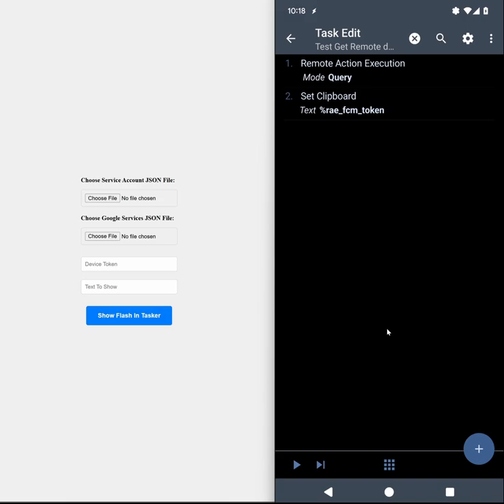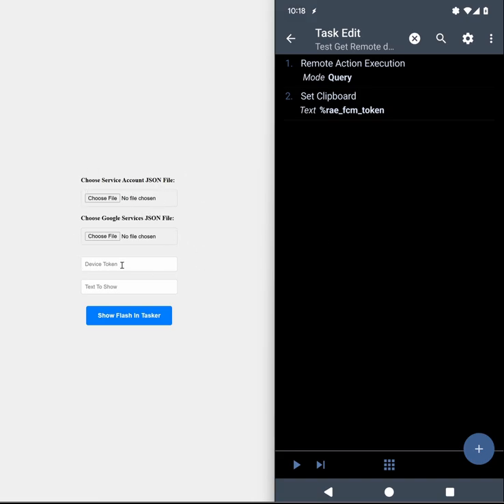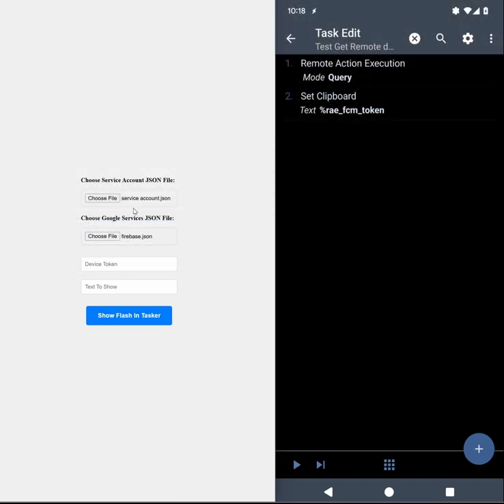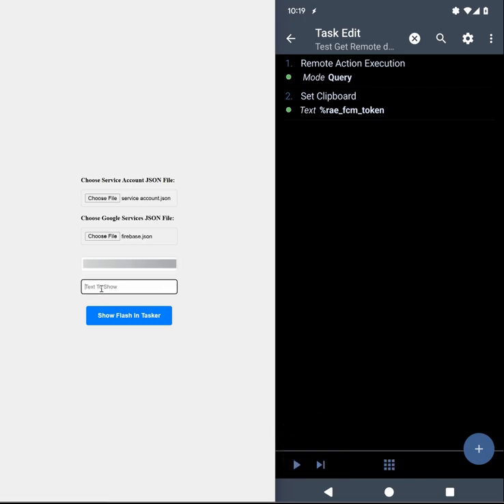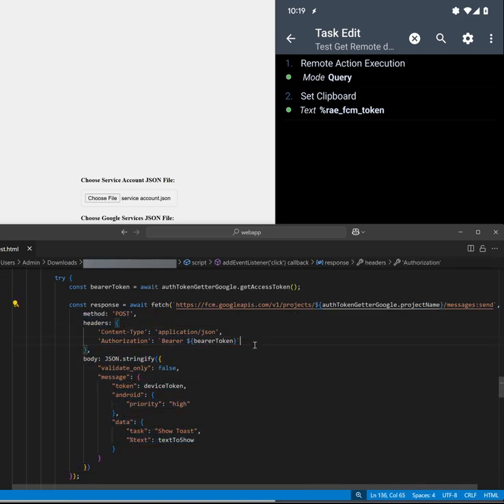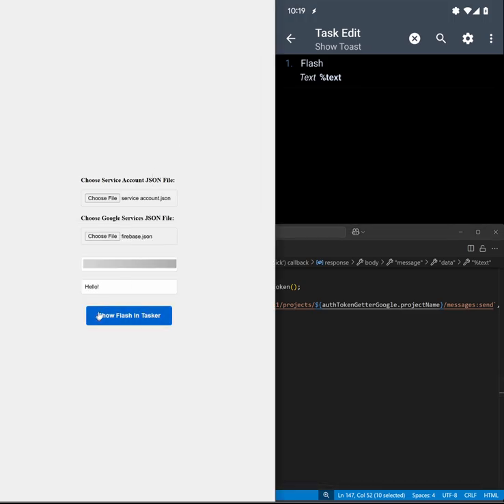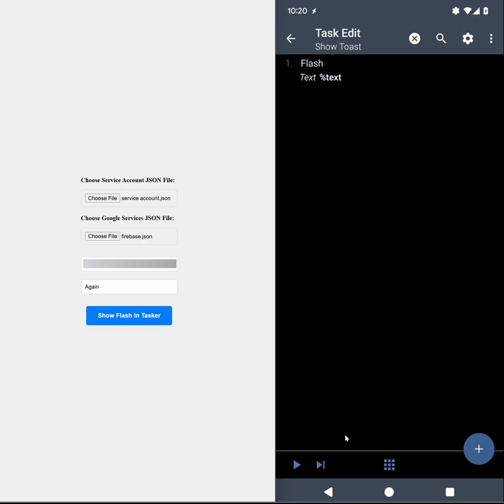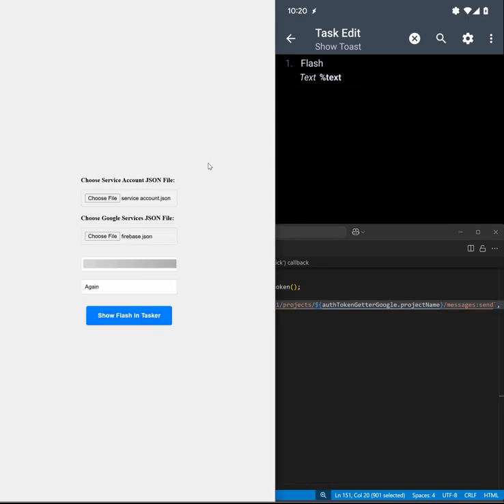Tasker - Run Tasks Remotely From Anywhere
Example web page that can run a Task on your device remotely